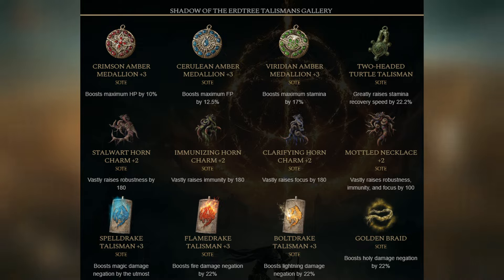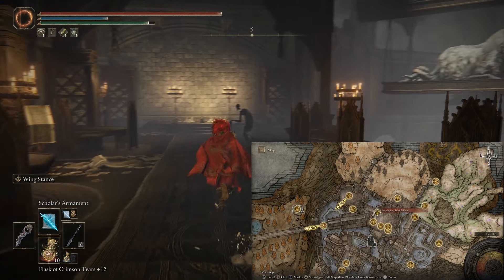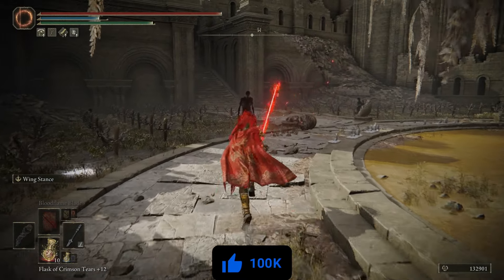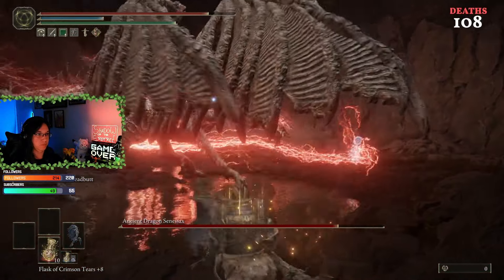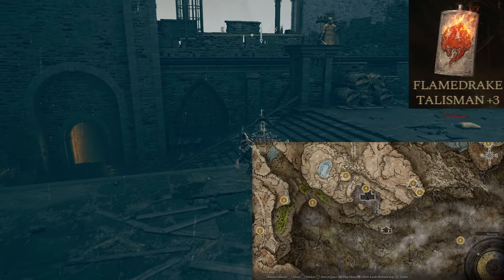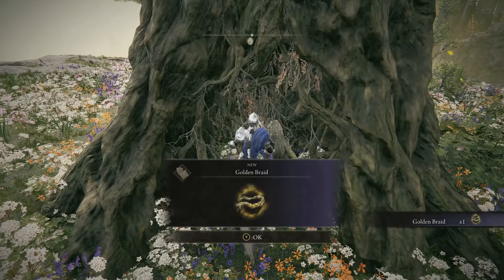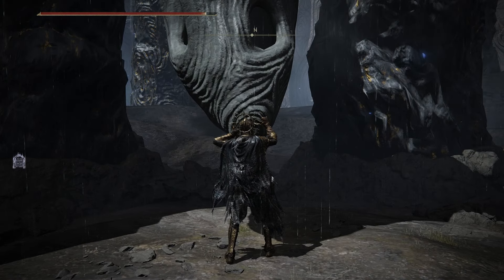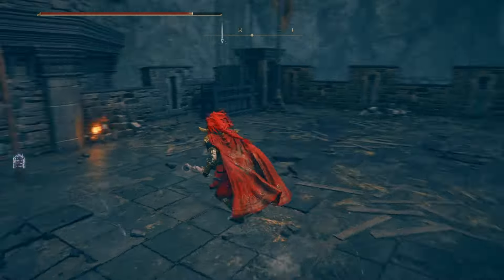Elden Ring Shadow of the Erdtree: How to get the Top 10 Best Talismans!!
Do you agree with this list of talismans? Or is there a favorite of yours that didn't make our cut? Everyone runs builds so differently, I'm sure many of you have different opinions on what your favorite talismans are! Let us know what they are down in the comments.

Join the Elden Ring discussions within our Discord Community as well if you'd like